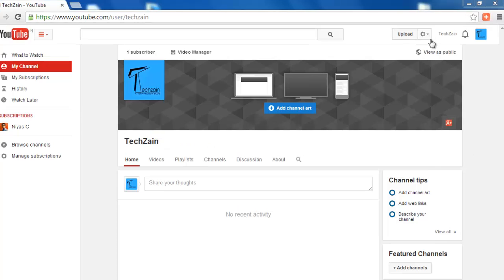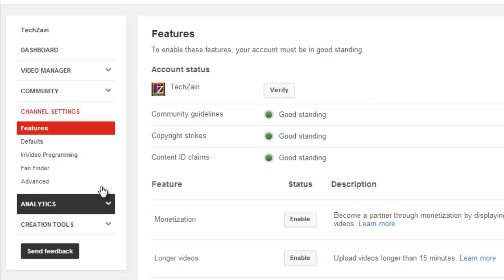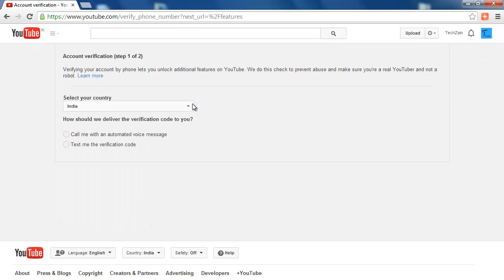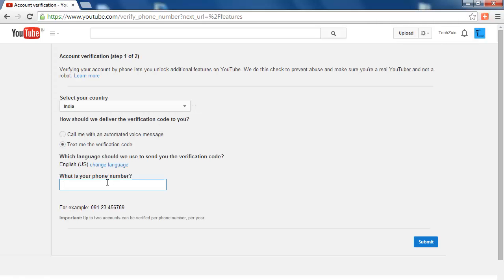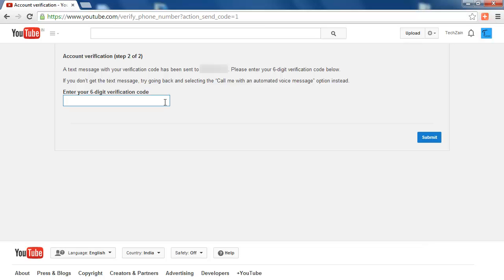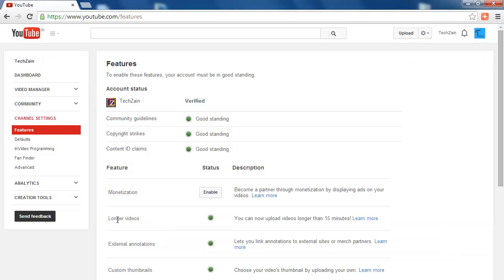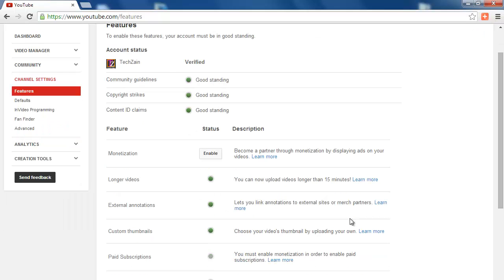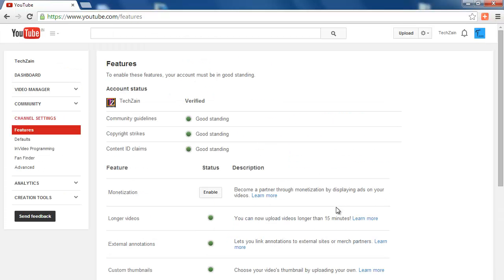How to Verify Your YouTube Account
Verify your YouTube channel and enable features like

Lets you appeal rejected Content ID disputes
You can now upload videos longer than 15 minutes

Go to Channel setting. Here you will see Verify tab under account status. Click Verify, YouTube will take you to account verification step 1, which let you choose verification method. Voice call or SMS. Now here just select your verification method and your mobile number to which you want to get verification SMS. And click submit.
Now wait for SMS in your mobile and after receiving the code put it in the verification step 2 and click on Submit.
Congratulations, your account is now verified!